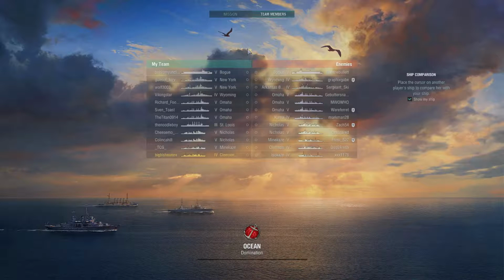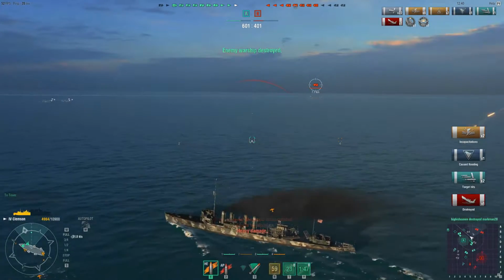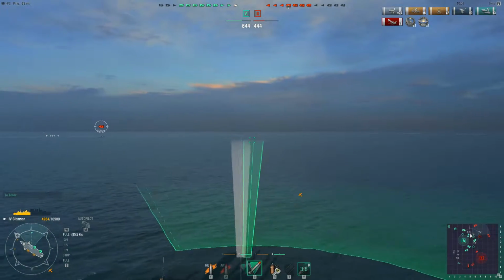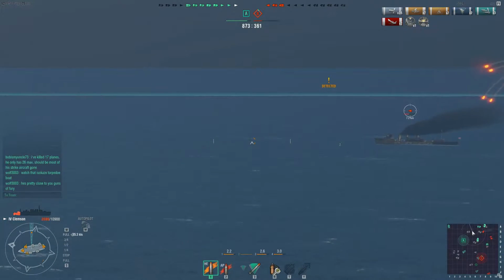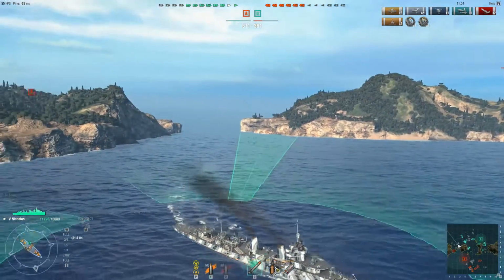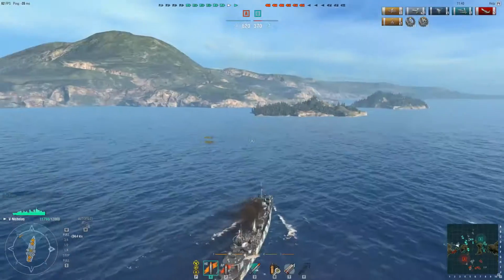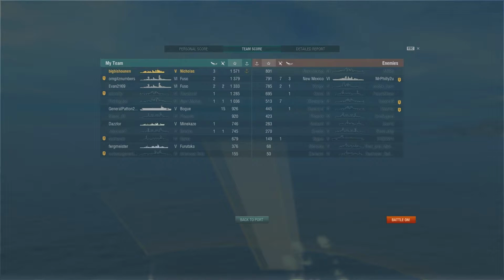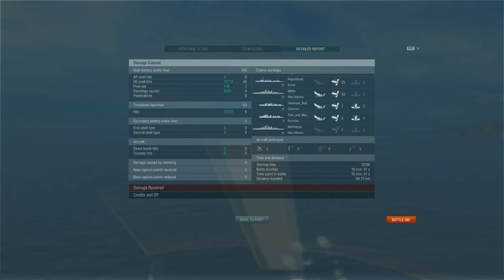World of Warships Wednesdays, S1E2 - Dances with the Destroyers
World of Warships Wednesdays, Season 1 Episode 2

Dances with Destroyers:  Two destroyer replays that illustrate how to play the Ocean map, how to play the Straits map and what NOT to do when sailing an Arkansas Beta Battleship.

This is a Brand New Series where you get to watch me sometimes playing well, occasionally playing horribly but mostly playing average while trying my best to be entertaining in World of Warships.